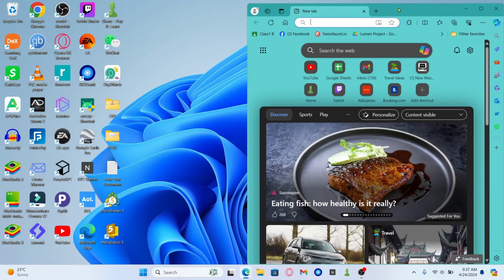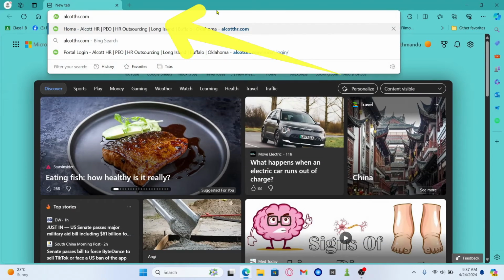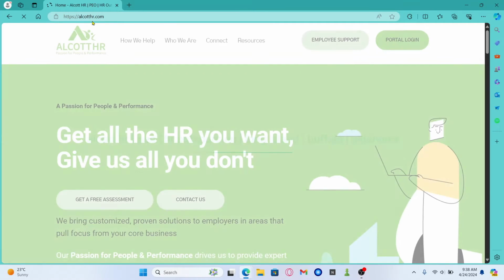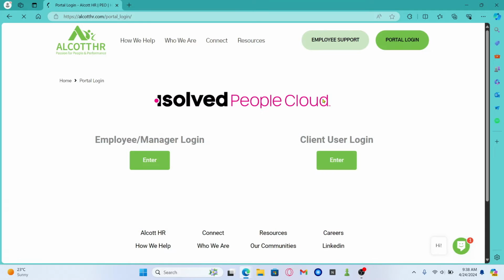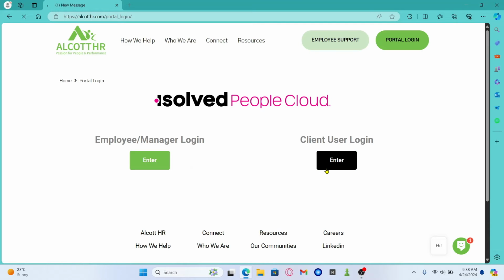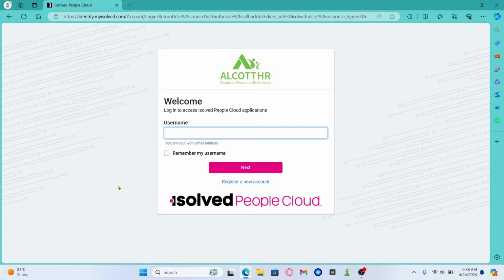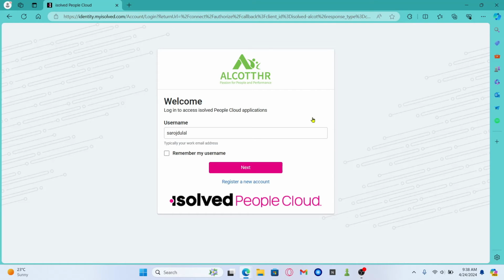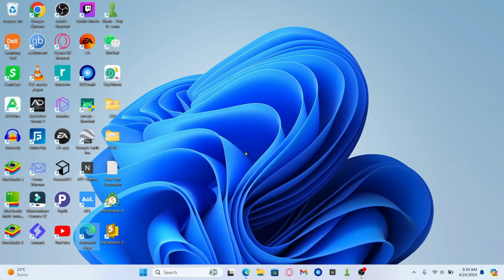Login Alcott HR: How to Sign in to Your Account on Alcott HR? 2024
Welcome to our Alcott HR tutorial series! In this video, we'll guide you through the secure and straightforward process of logging into your Alcott HR account, ensuring you can efficiently access vital human resources management tools and resources.